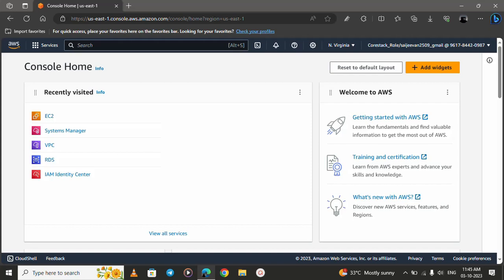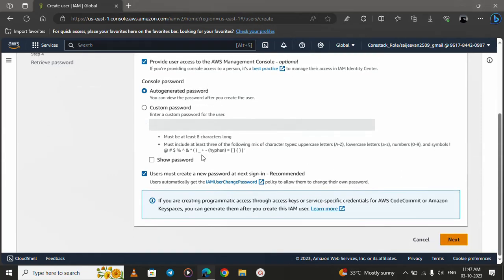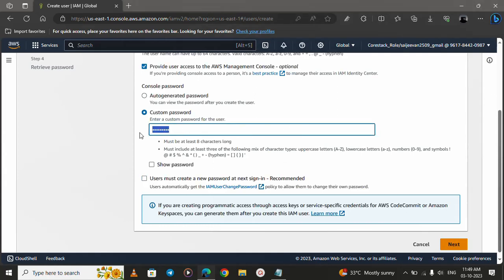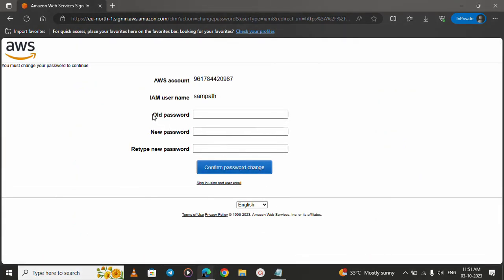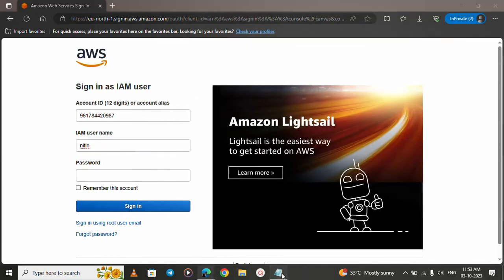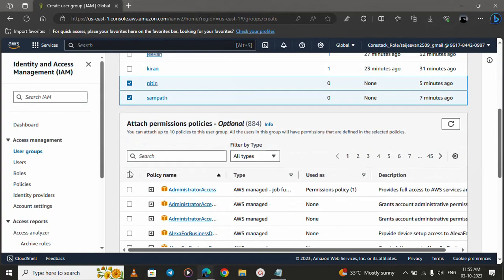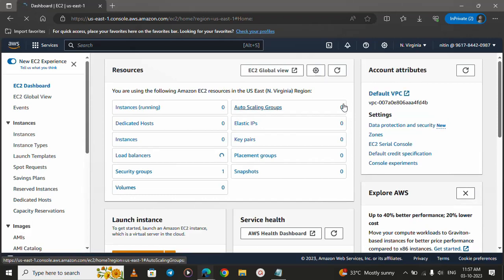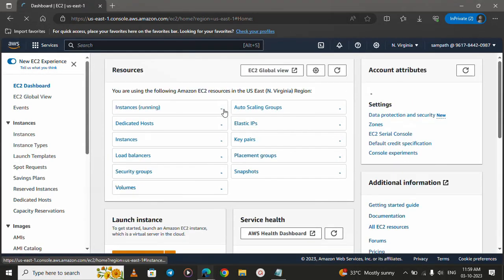IAM Users and Groups in AWS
The video will cover below topics:

-IAM(Identity and Access Mangement) service
-IAM user
-IAM Group
-Identity: Authentication of a user
-Access : Authorization of a user